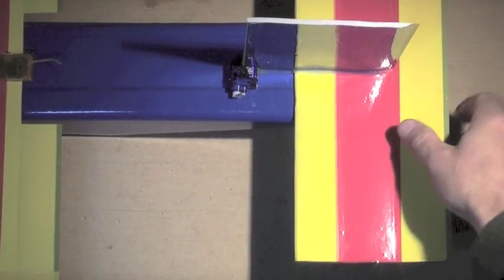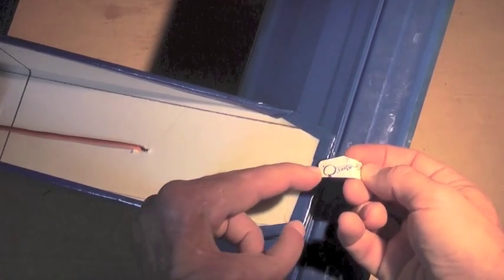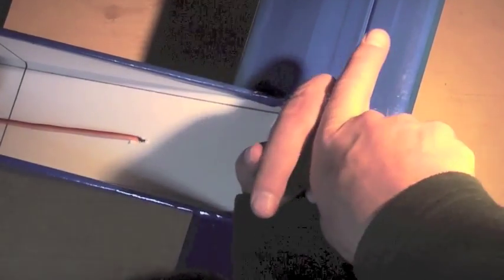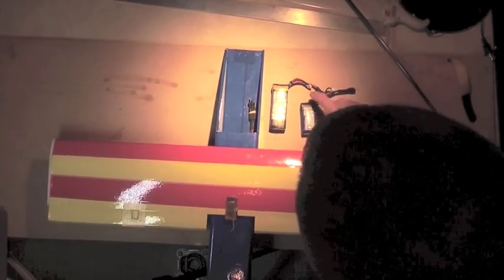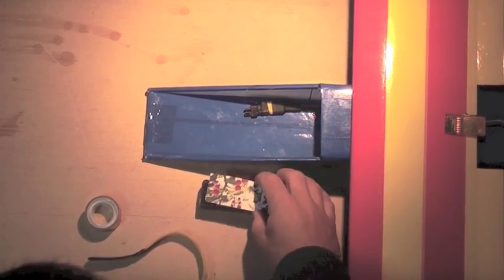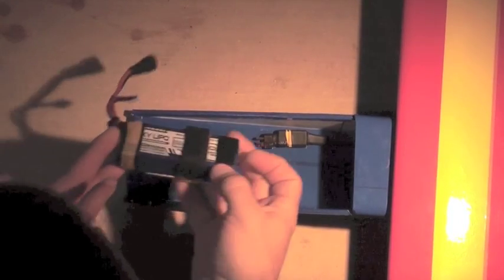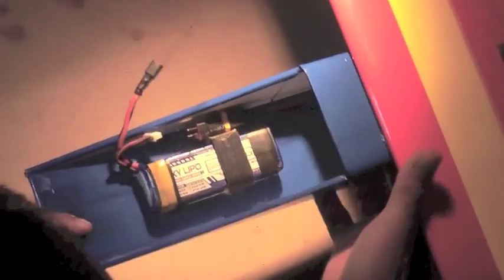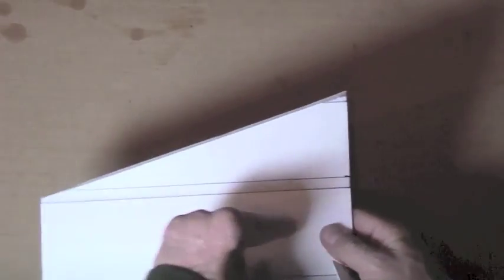FUGLYJET EDF, Build #4 - battery and controls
Construction video #4 - battery and controls

The Fuglyjet is a scratch built EDF RC plane made of two sheets of Readi-Board (Dollar Tree) foamboard, packing tape, hot glue, and plastic gift cards.  Humble looking but easy to build using the techniques of the Armin Wing and foamboard fuselage tube videos on this channel.